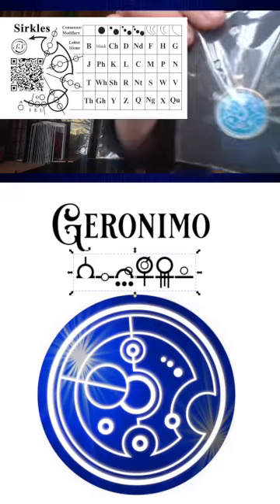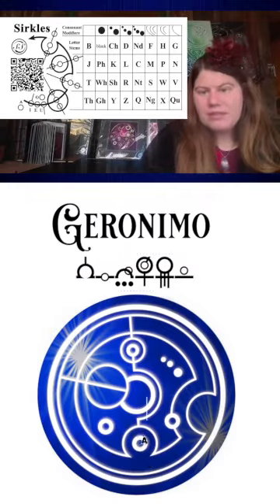"Geronimo" in the language of Gallifrey